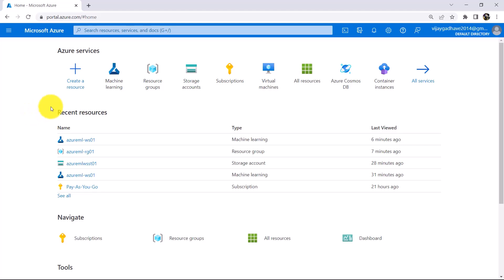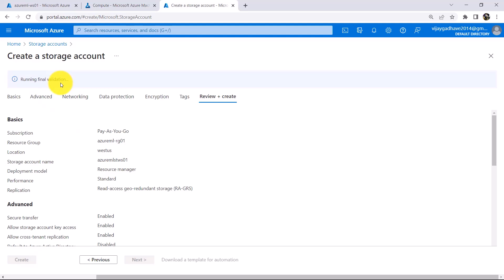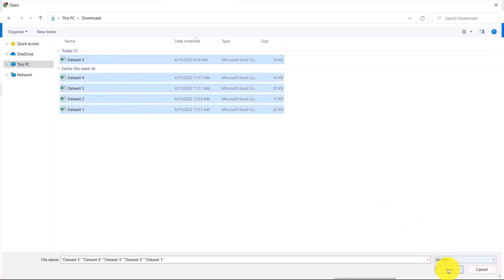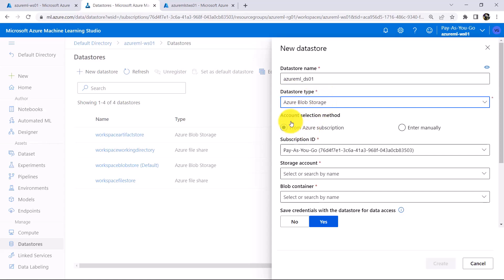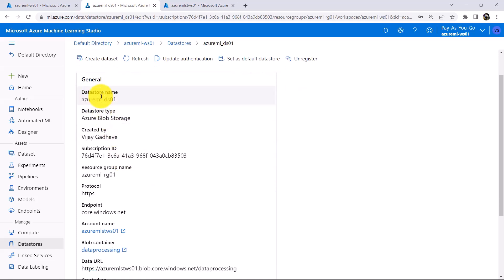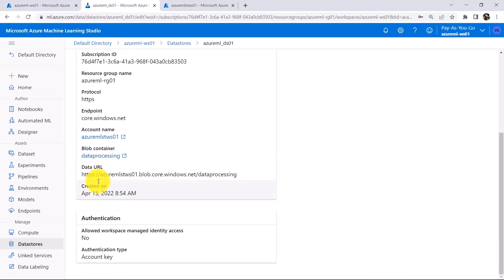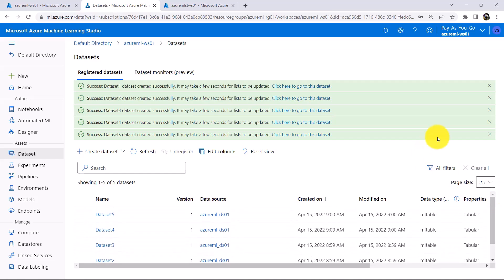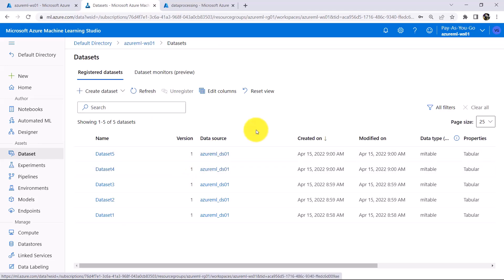41. Creating Storage Account, Datastore & Datasets | Azure Machine Learning | DP-100 Exam Prep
In this video we will create Storage Account, Datastore & Datasets which are required for upcoming videos.